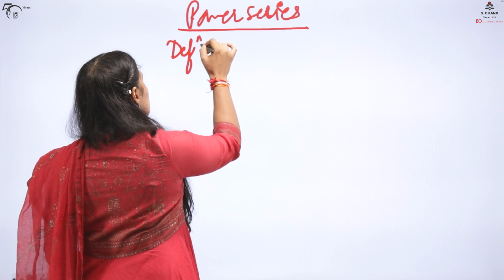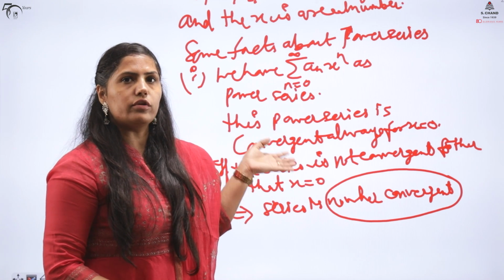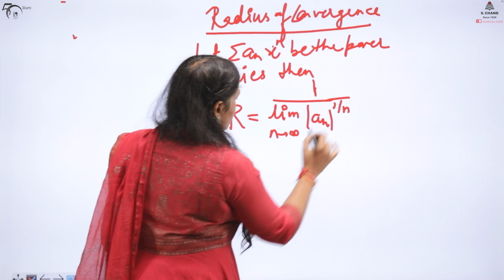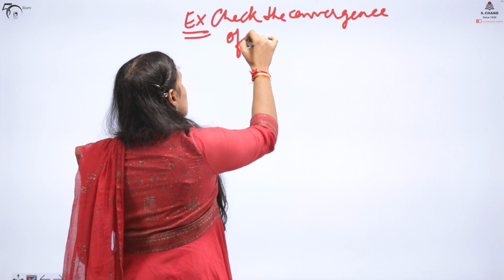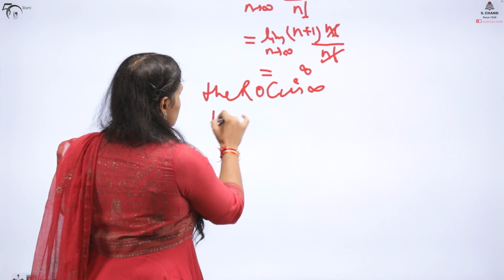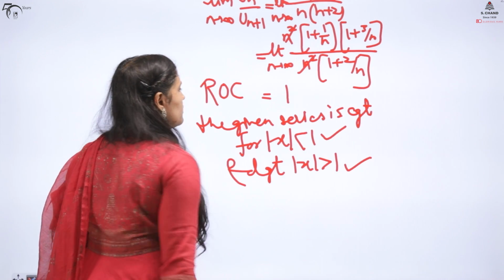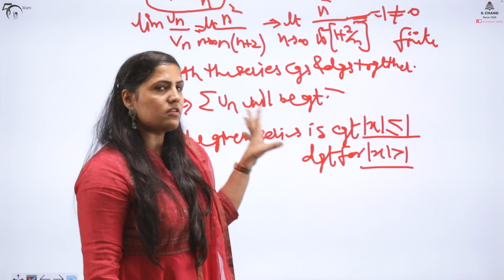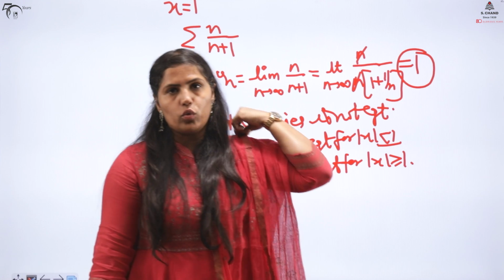Power Series and Radius of Convergence | Mathematics | S Chand Academy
This topic is on Power Series Convergence and Divergence which is another important series and its results are also very important.